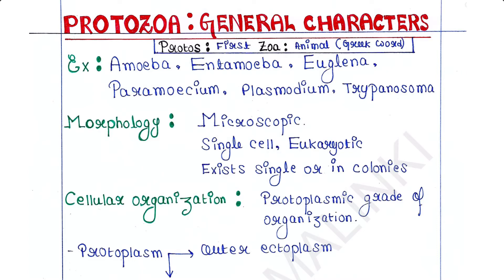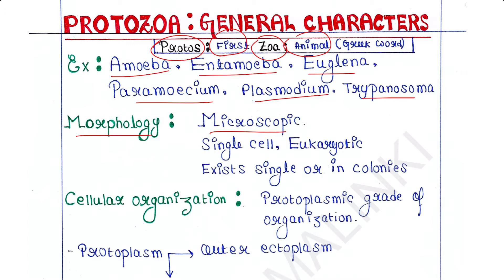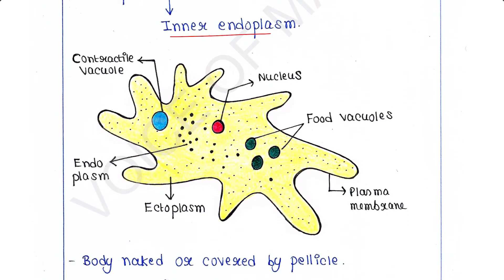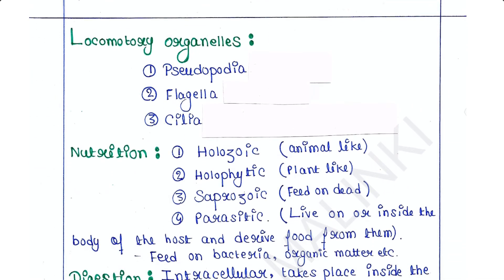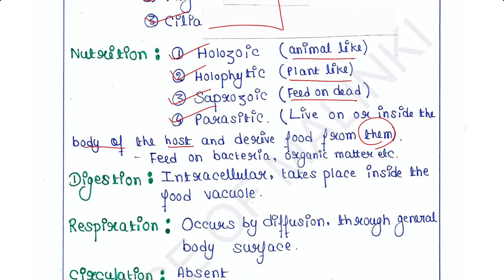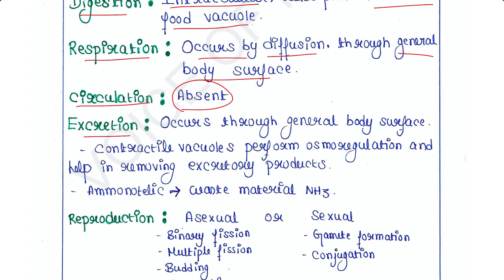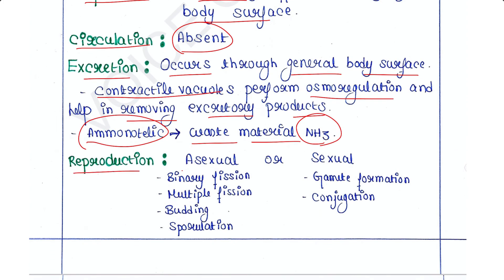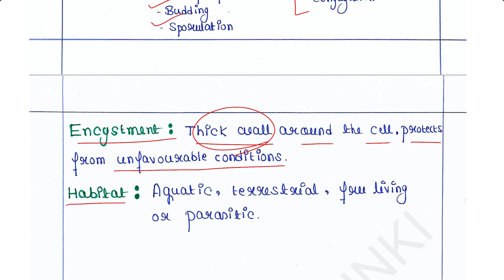Protozoa | General characters | Readymade handwritten notes for exam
General characters of Protozoa

Restriction digestion
Ligation
Transformation
Learn primer designing (INR 499/-)